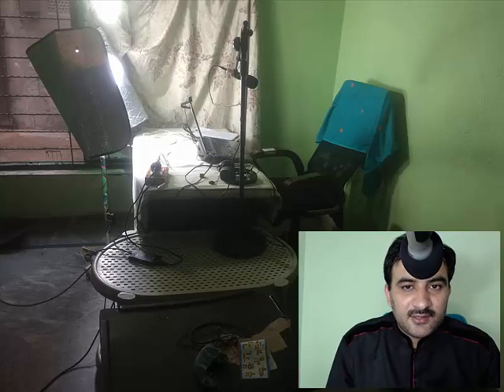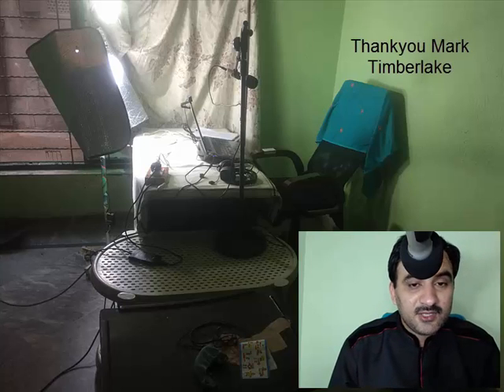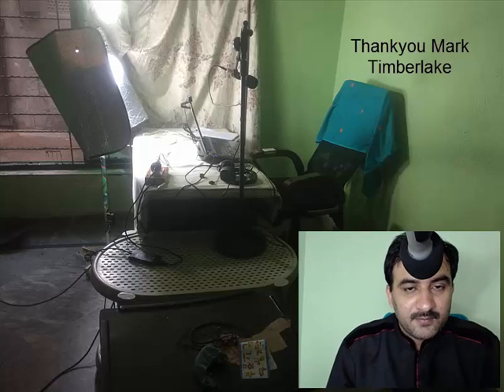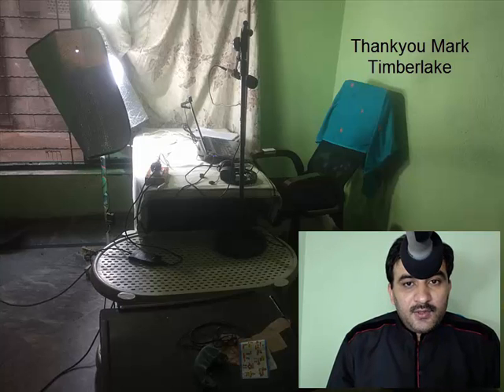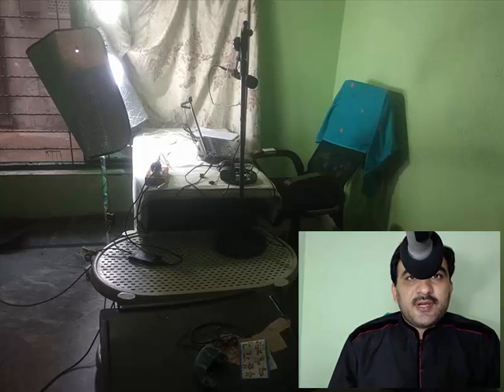Home Studio, placing the mic like Mark Timberlake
I recently watched a Skillshare Course by Mark Timberlake in which he showed how to arrange audio for a home studio. It was a very useful video and I have arranged my setup the way he showed.
My mic stand is not good enough, it keeps tipping off that's why I haven't been able to make it work for talking head videos until so far.
But still, the setup makes screen grab recording easier because I don't have to wrap my arms around the microphone.